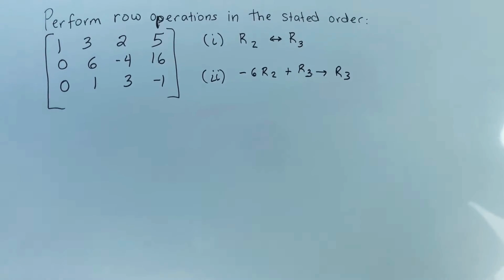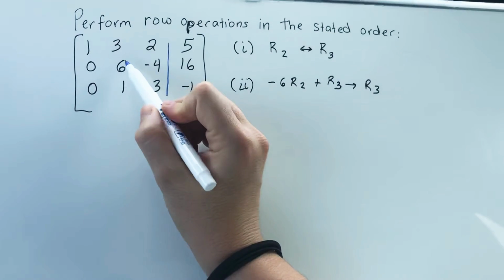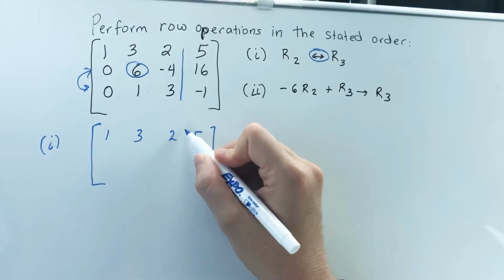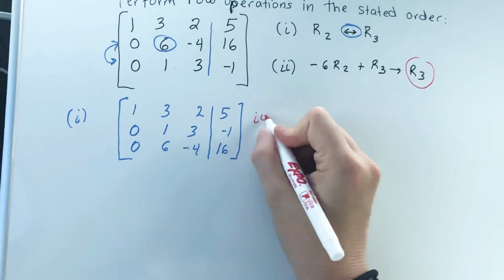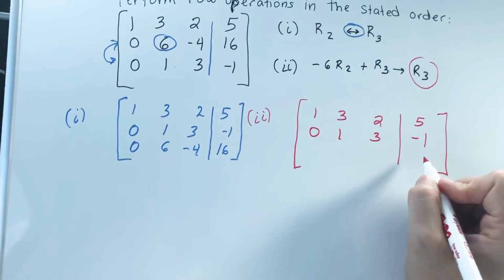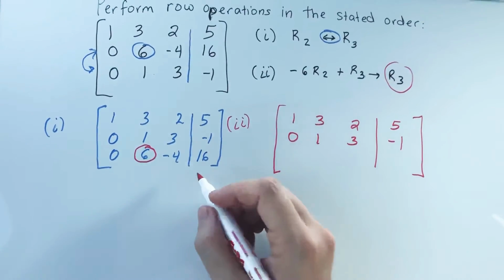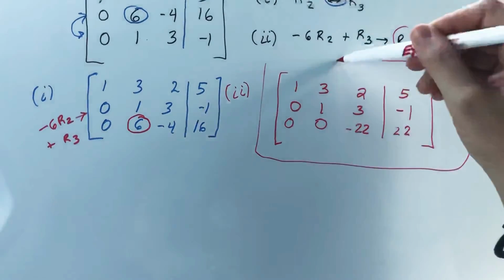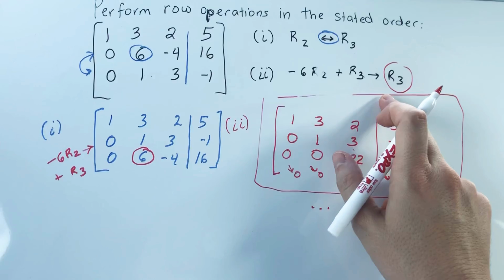Homework Example: Row Operations